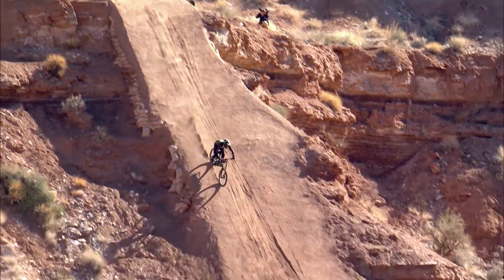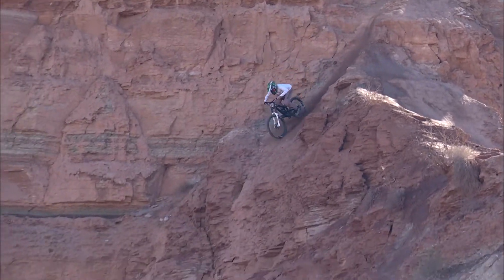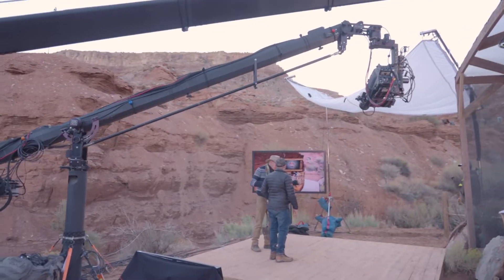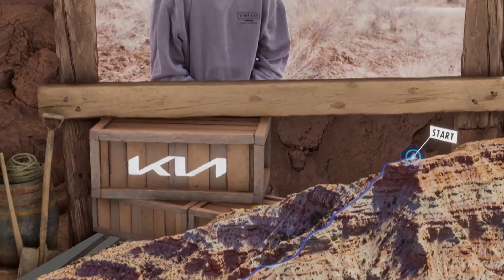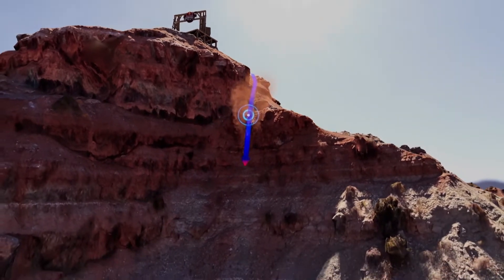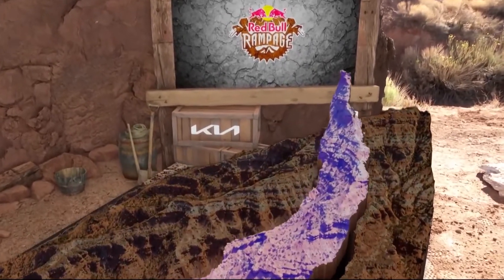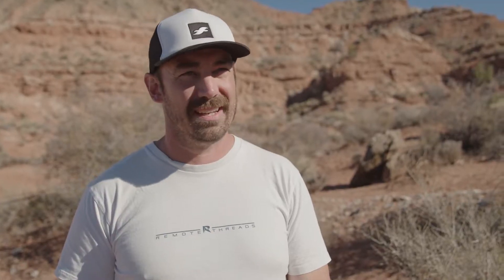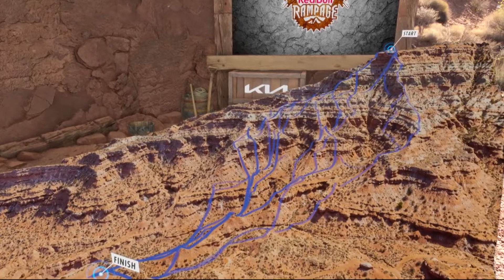Phase One Delivers “Gnarly” Lines for Red Bull Rampage Broadcast AR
The Red Bull Rampage is an invitation-only, freeride mountain bike competition held near Zion National Park in Virgin, Utah. For 2021 Rampage, Phase One collaborated with Ryan Whitehead of the XR Media Group and Joe Robbins to produce a high-resolution digital surface model (DSM) of the competition course using RealityCapture photogrammetric software. Captured from a DJI M300 drone, Ryan Boswell from Phase One used the 100MP P3 Payload (with a 35mm lens) to collect more than 4,000 images over 90 acres, which generated a DSM of more than 2.6 BILLION polygons with a ground sample distance (GSD) of approximately 0.6 cm.

To improve the viewer’s experience, the DSM of the course was loaded into Unreal Engine, a data visualization platform developed by Epic Games. During the event broadcast, the TV hosts were able to accurately display each rider’s route (aka line) down the course, which gives viewers a realistic perspective of this “gnarly” course and its many (vertical!) challenges.